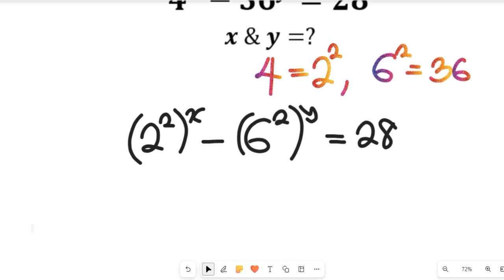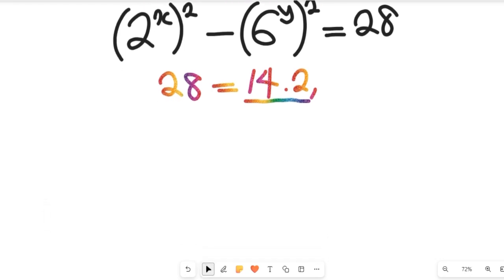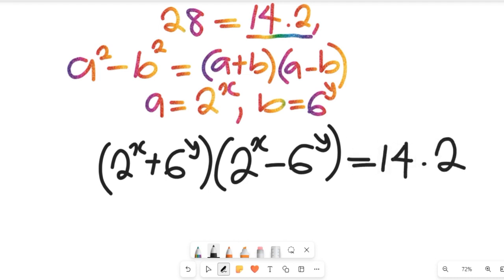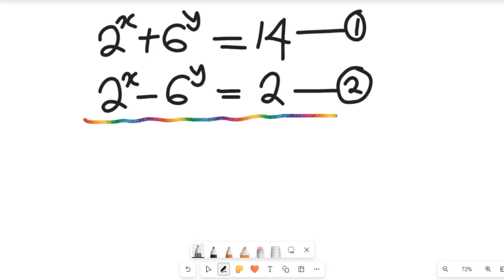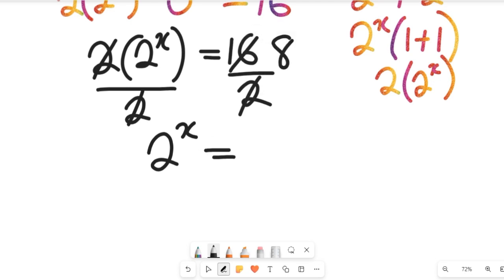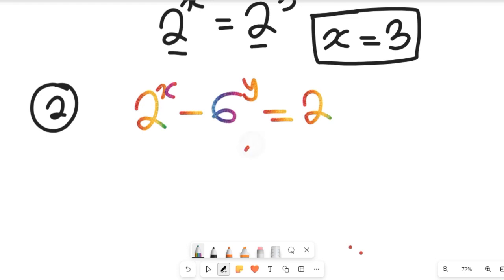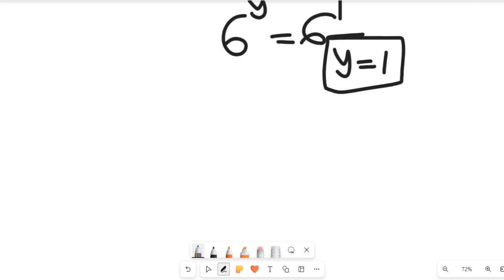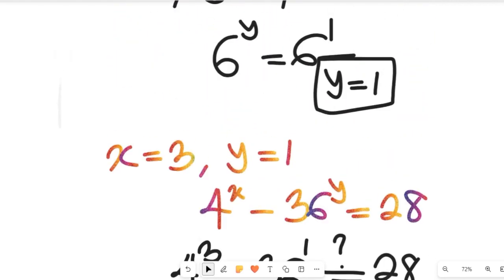Solving Algebra with two different Exponents | 4^x -36^y = 28.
Solving Algebra with two different Exponents | 4^x -36^y = 28. @freemathsvideos FRENCH and SPANISH Subtitled
Ready to tackle tricky exponents? This video will guide you through solving an algebra problem with two different exponents: 4^x - 36^y = 28. Master exponent rules, apply problem-solving strategies, and find a satisfying solution!

ABOUT THIS CHANNEL:
On this Channel we will present:
1. Mathematics topics for Olympiad Maths Competition, GCSE, SAT students
2. Mathematics topics for senior secondary school
3. Mathematics topics for university students
4. Solve Mathematics past questions etc.